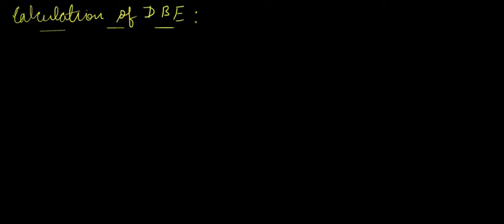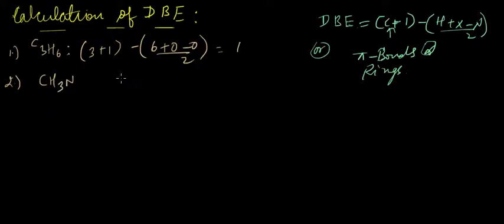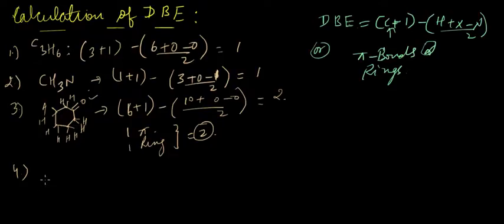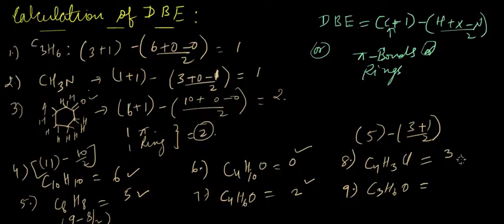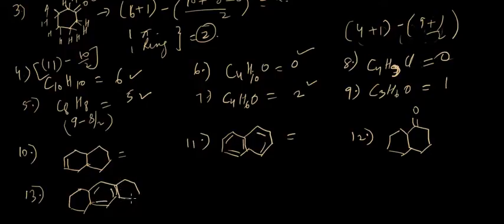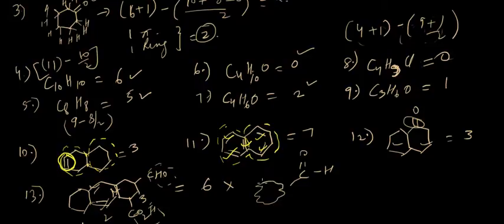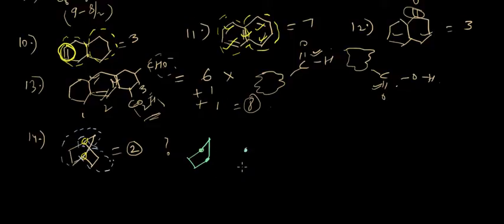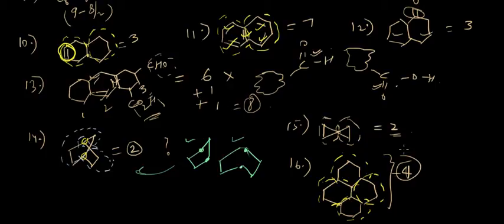14. Calculation of DBE Part 2